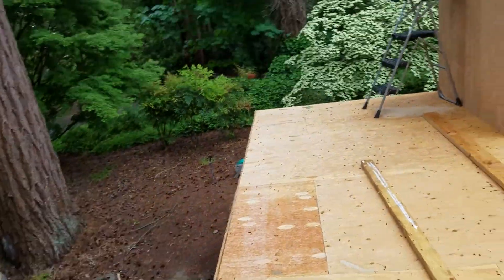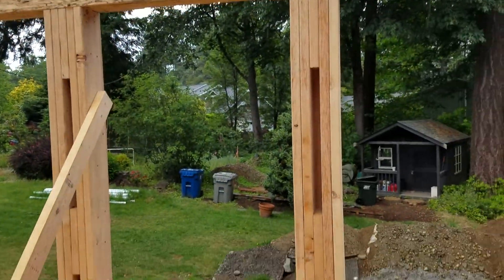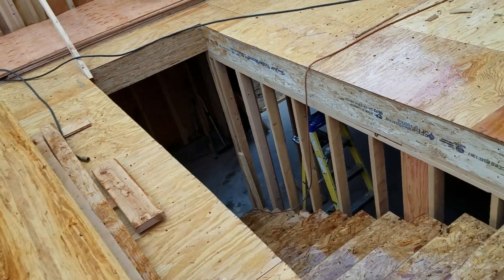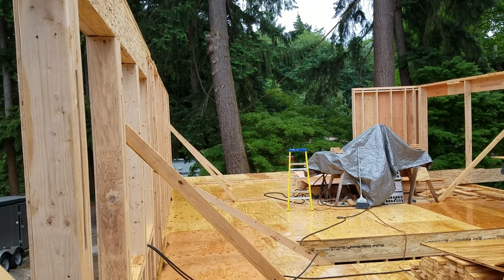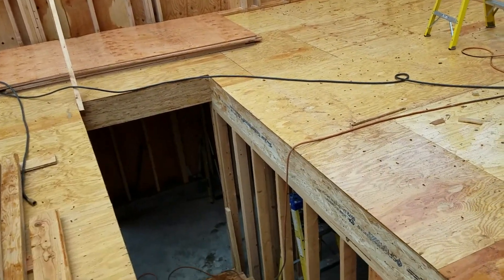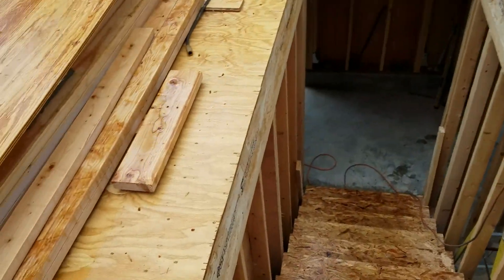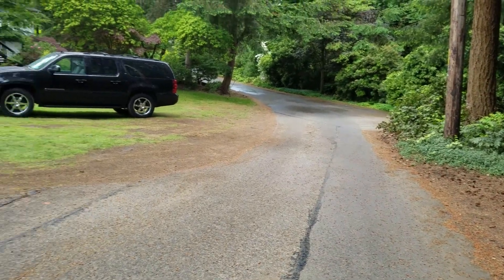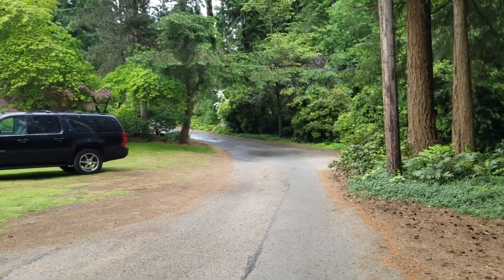Framing A Second Floor Progress Update E 28